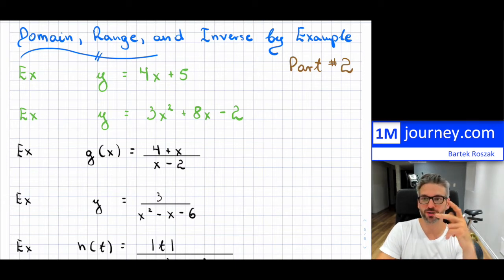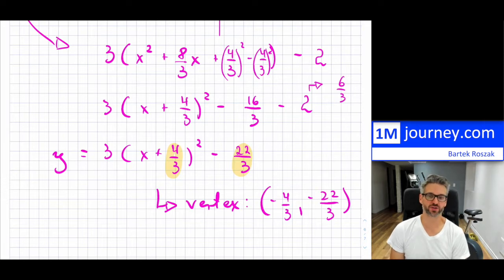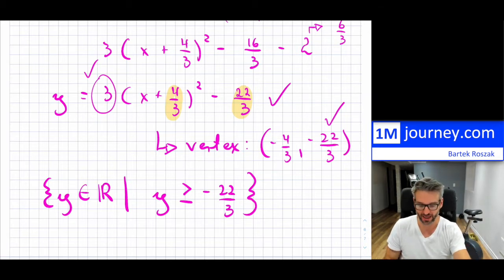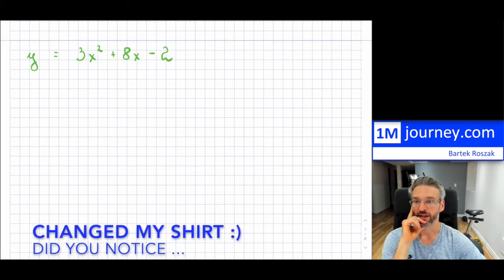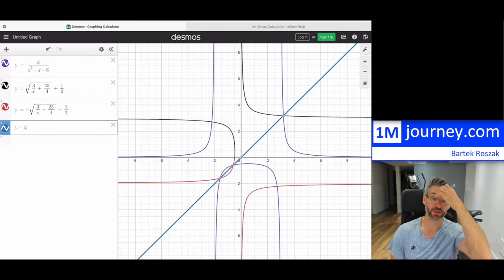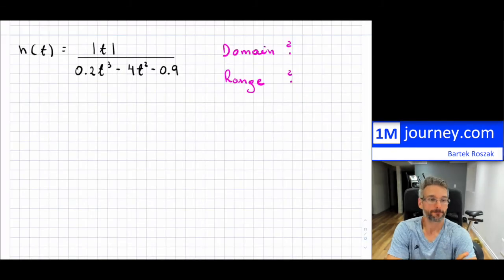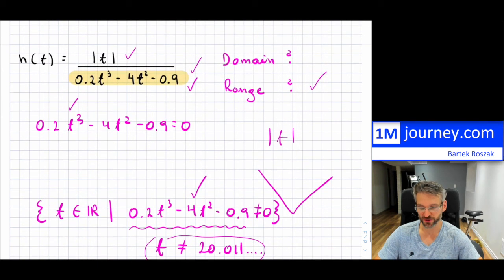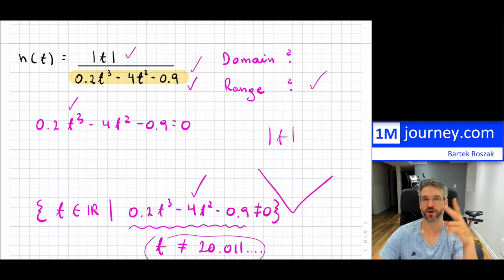Grade 11 Math - Domain, Range and Inverse by Example Part 2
Well, let's share a few more examples and really push you on the topic of understanding: domain, range, and inverses via examples. Happy Studying!

Timestamp:
0:00 Introduction
1:08 Example 1 (Linear)
6:23 Example 2 (Quadratic)
17:08 Example 3 (simple denominator)
28:36 Example 4 (quadratic denominator)
45:18 Example 5 (tough example)